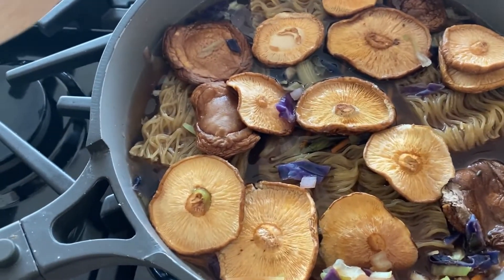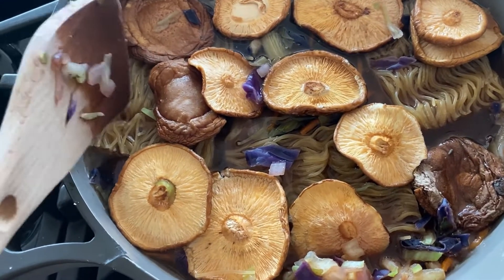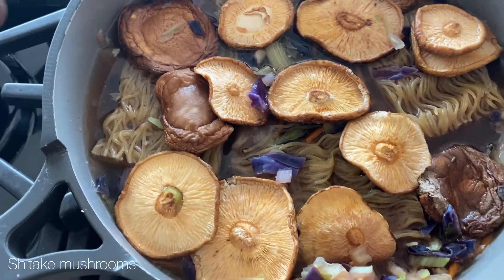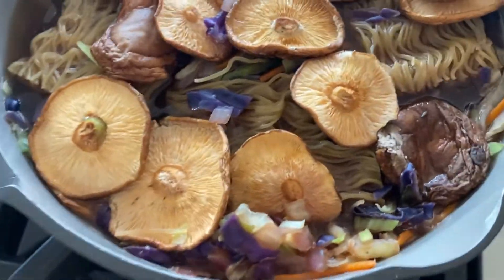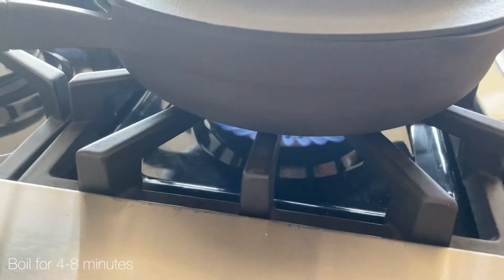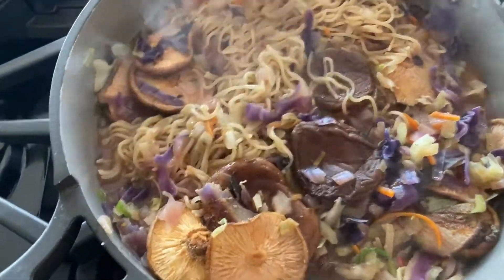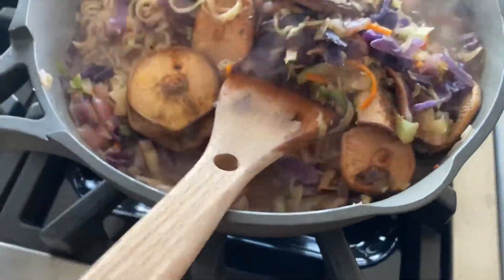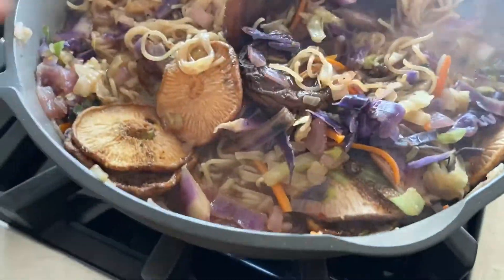Oil Free Ramen, Plant Based Starch Solution, Warm and Tasty Easy and Nutritious Meal Recipe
Oil Free, Starch Solution Ramen Recipe
Mushroom Recipe
Oil Free Ramen

Intro: Ukelele Song (Rafael Krux)

Liz is the creator of Full & Fulfilled.
On this YouTube channel, you'll find Mini Vlogs, Recipe Videos, and Meal Diaries from Liz.
Liz lost 35 pounds naturally by following Dr. John McDougall's meal plan; The Starch Solution.
Liz began sharing her journey in weekly episodes of "What I Eat in a Day" videos and has inspired people like YOU to strive for a healthy lifestyle on the whole-food, plant-based diet.
Liz believes in the power of simple living and eating. When she's not vlogging her daily routine as a Starch Solution advocate, she's growing vegetables, fruits, and herbs on her plant-based homestead.
Liz designed the first 50/50 bowl and plate and it can be found on eatstarches.com. Use the 50/50 plate to follow the Starch Solution weight loss method and see results for yourself.
The Starch Solution, Full & Fulfilled, Weight Loss Journey